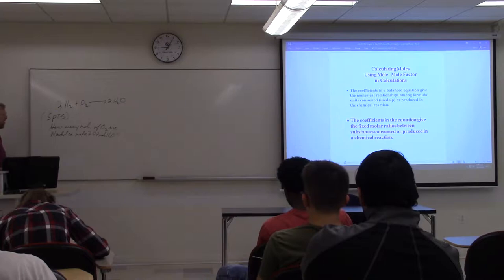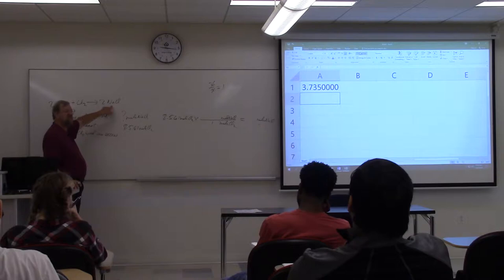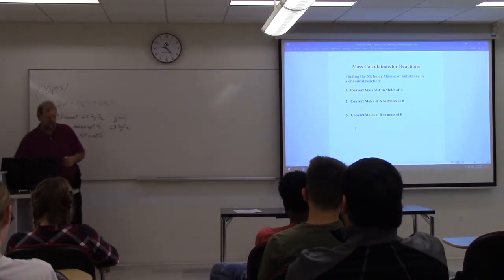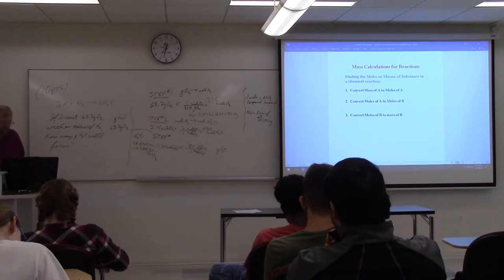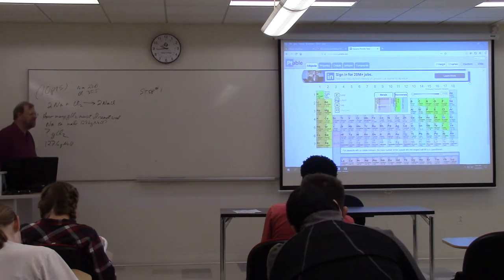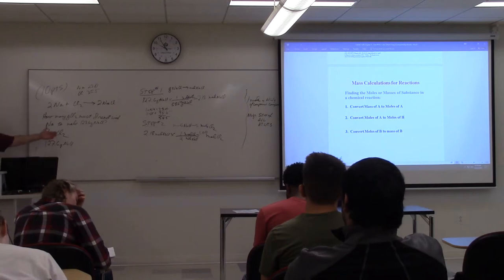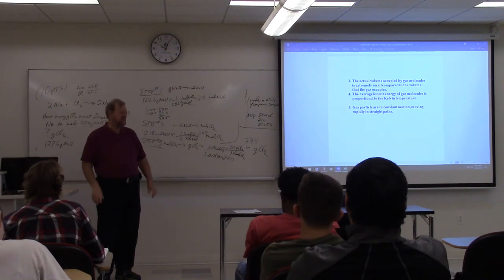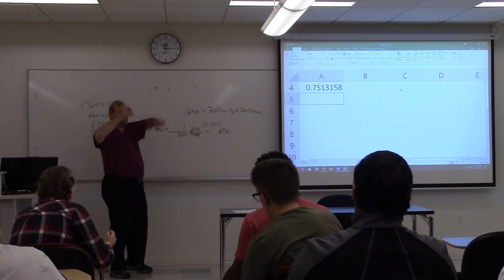20191002 CHEMI 1105 Lecture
Date: 20191002
Topic: Mole Gram Problems and Gases